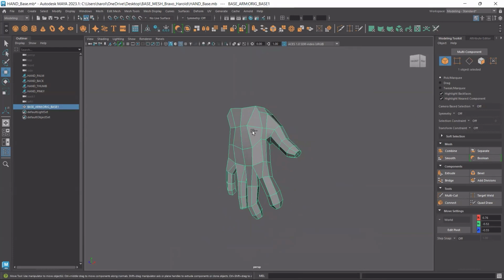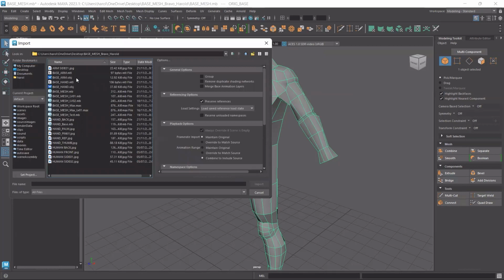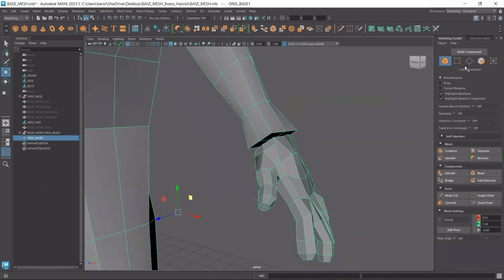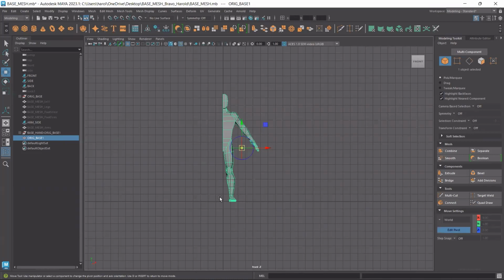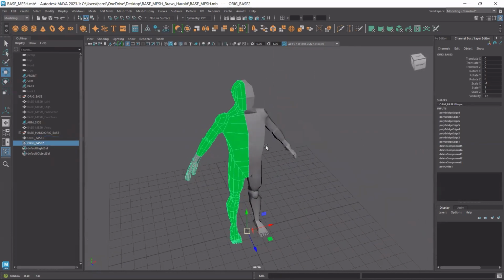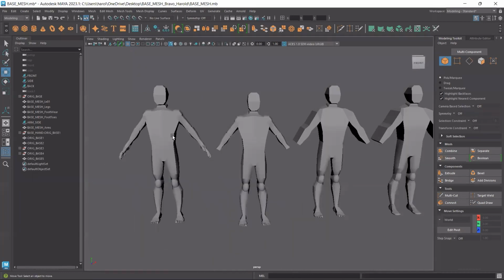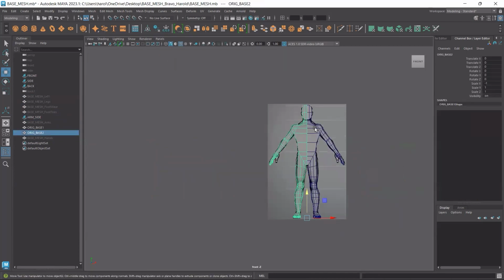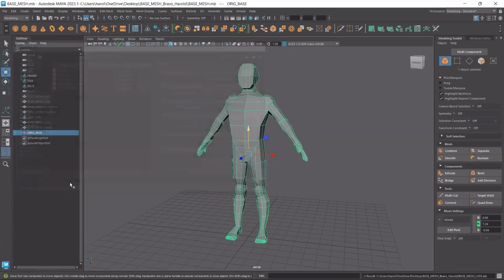MAYA Module 3: Character Detailing - HANDS: Finishing Up